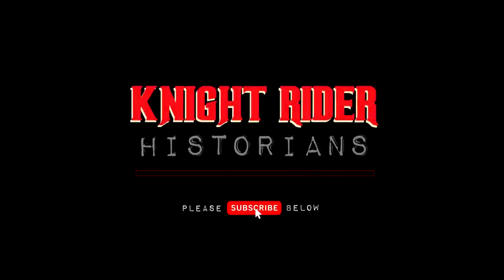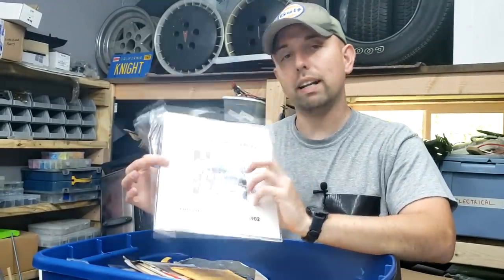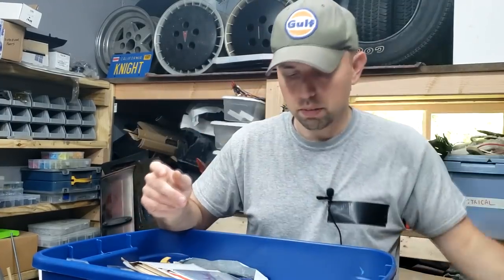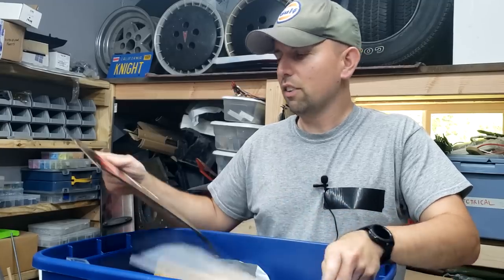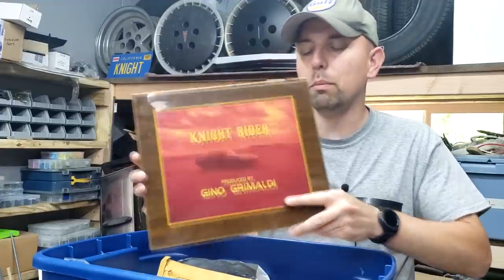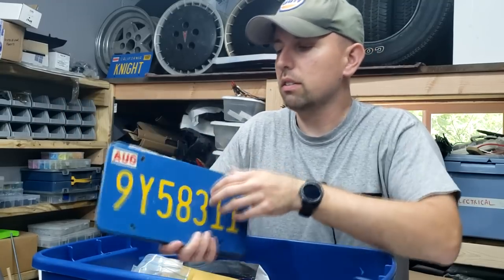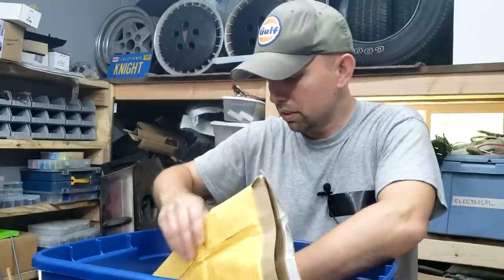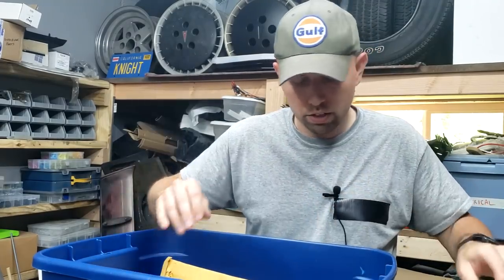Unboxing KNIGHT RIDER Treasures! Scripts, Call Sheets, Slates, KITT License Plates OH MY!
We are unboxing one of our many totes full of Knight Rider treasures! Watch us as we reveal never before seen items from the production of the series!

Antti Pirttimaki